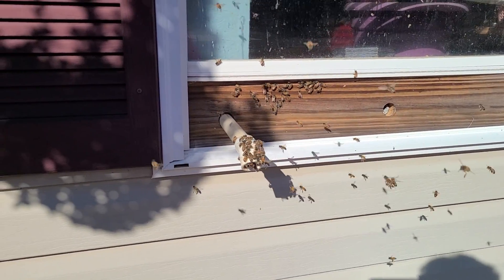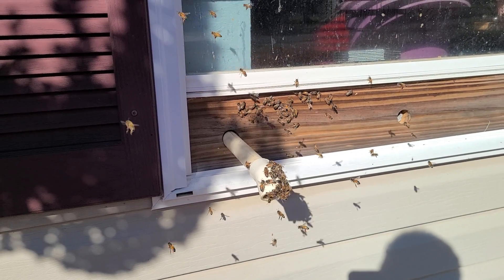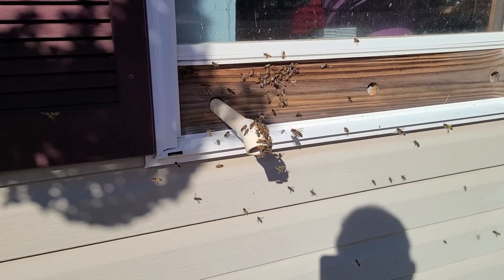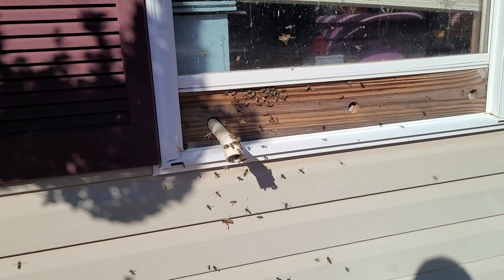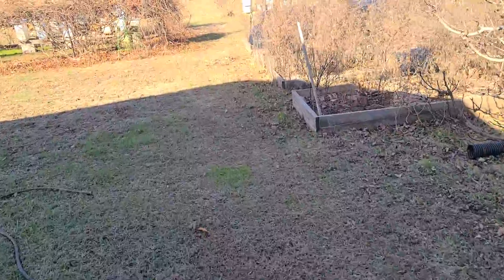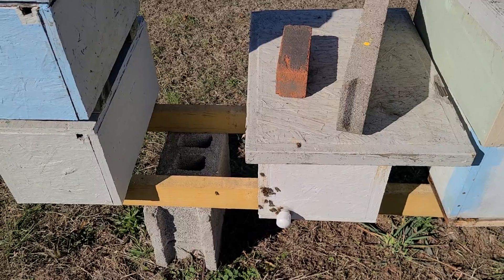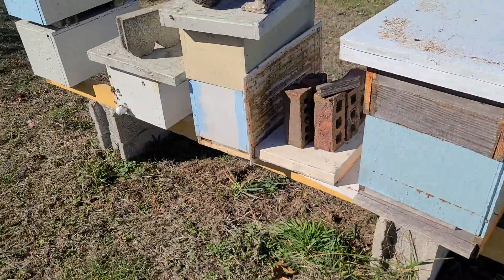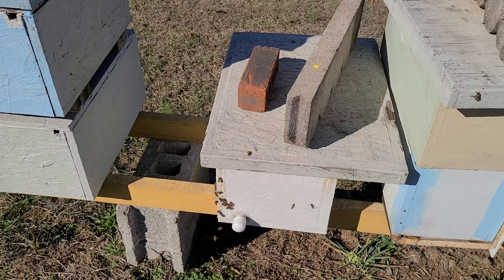False teaching in the bee world.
As mentioned in the video here is the link to how to direct release a laying queen in a queen less colony.

There are so many false teaching in the beekeeping world just like there are in anything from religion to science